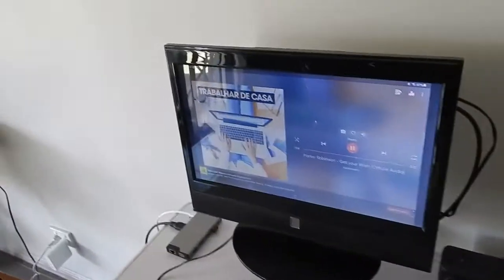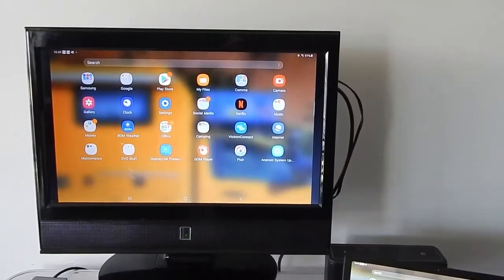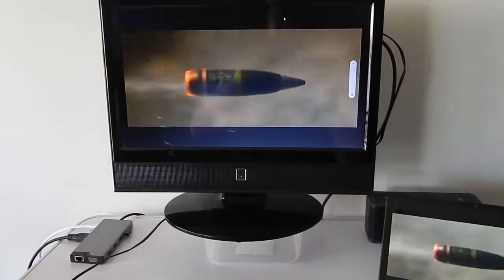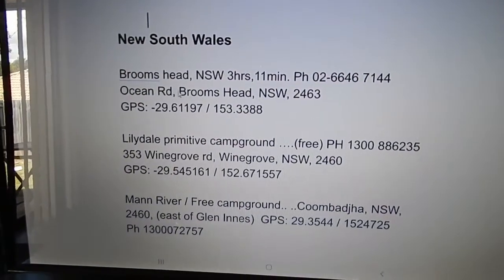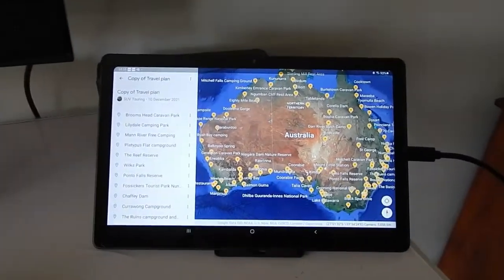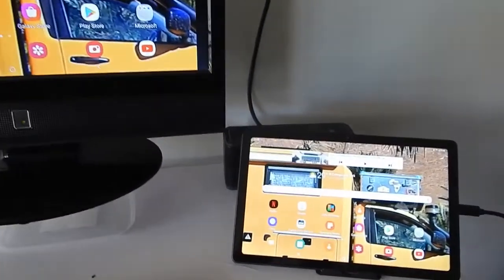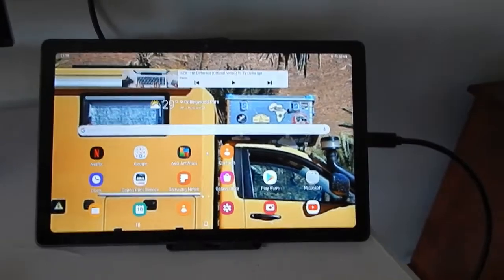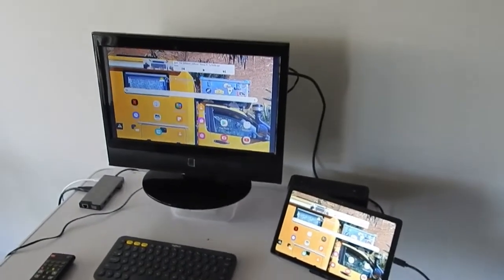Tablet set up for life on the road...Van life / Grey Nomad video #5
Setting up a Samsung Tablet for life on the road, type c hub, keyboard, mouse...running off 12 volt power.